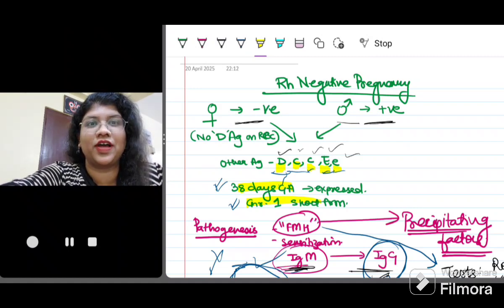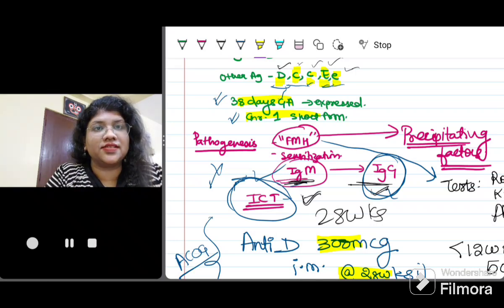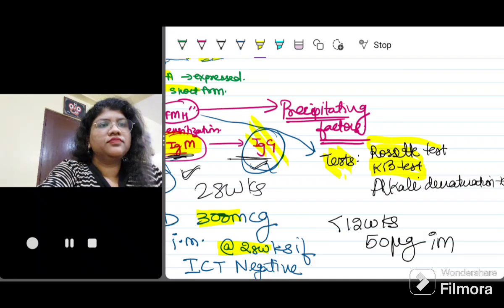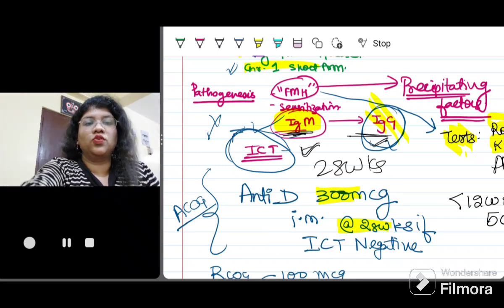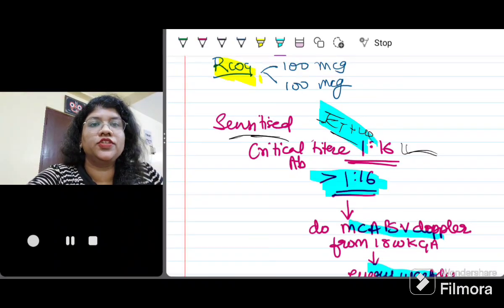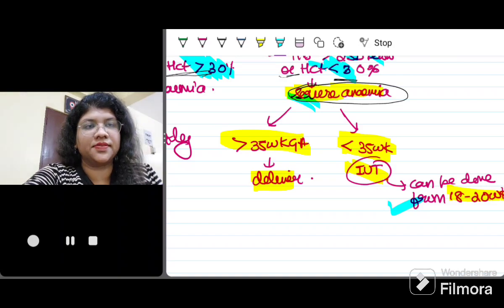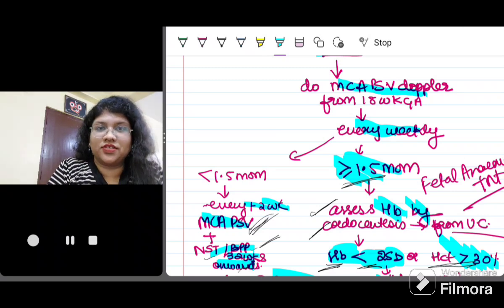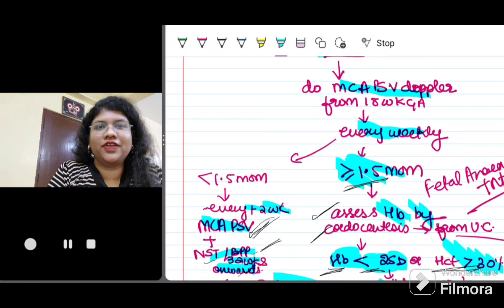Rh Negative Pregnancy- All u need to know!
Timestamps in comment section!
recent updates and quick revision about this high risk pregnancy condition!